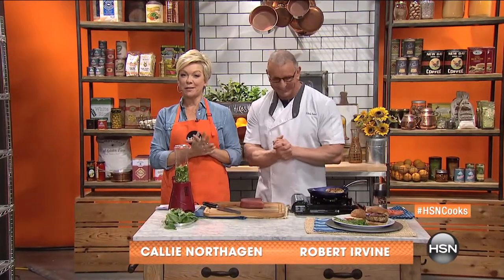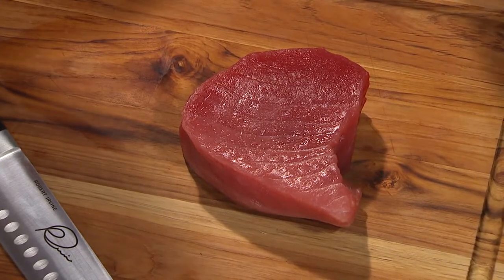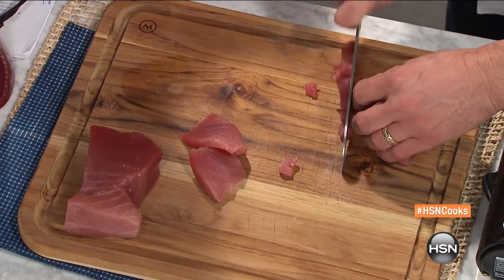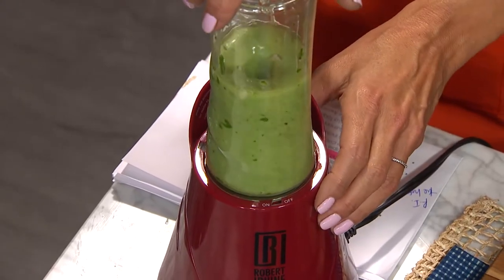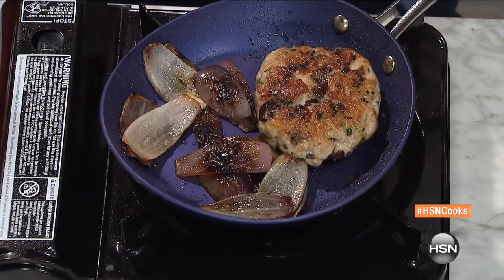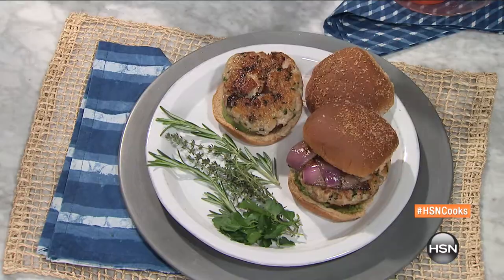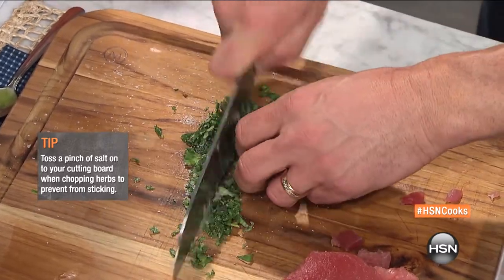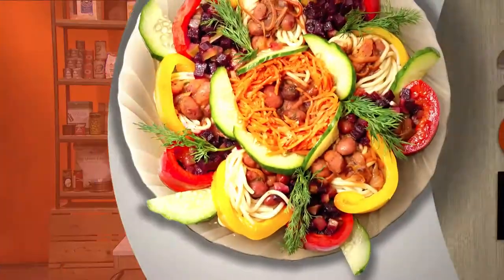HSN Cooking Class| Puttanesca Tuna Burger by Robert Irvine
for Robert Irvine's full recipe and product line.